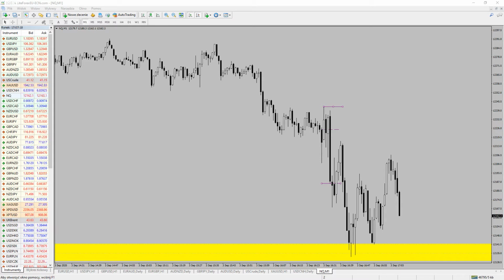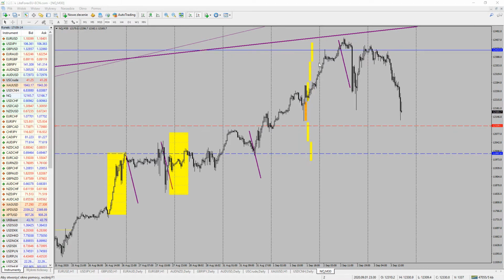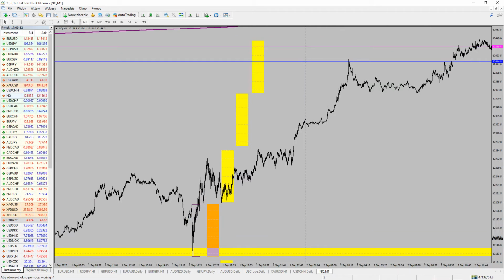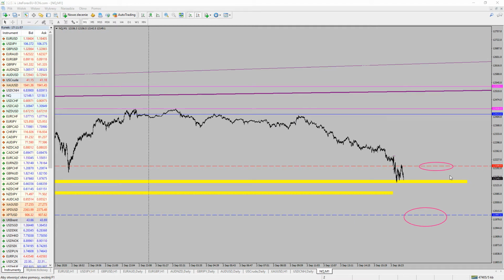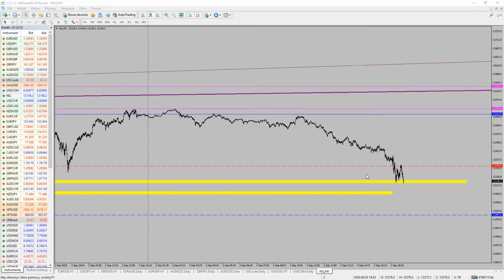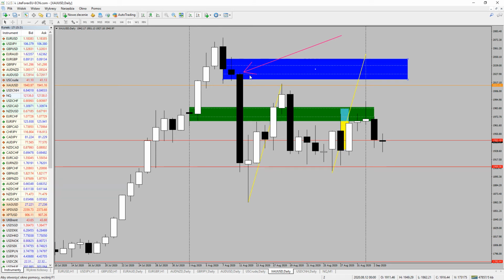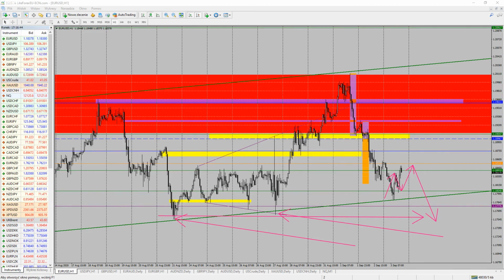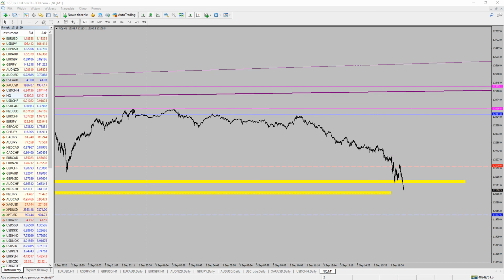Nasdaq, Gold, EURUSD, EURGBP: US Cash Open Technical Analysis, Price Action 03 09 2020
Hi Traders,

Risk Warning! Trading foreign exchange on margin carries a high level of risk, and may not be suitable for all investors. You can sustain a loss of some or all of your initial investment. Do not invest money that you cannot afford to lose.

   The Service PMI release is published monthly by Markit Economics. The data are based on surveys of over 400 executives in private sector service companies. The surveys cover transport and communication, financial intermediaries, business and personal services, computing & IT, hotels and restaurants.  An index level of 50 denotes no change since the previous month, while a level above 50 signals an improvement, and below 50 indicates a deterioration. A reading that is stronger than forecast is generally supportive (bullish) for the USD, while a weaker than forecast reading is generally negative (bearish) for the USD.

Continuing Jobless Claims measures the number of unemployed individuals who qualify for benefits under unemployment insurance.A higher than expected reading should be taken as negative/bearish for the USD, while a lower than expected reading should be taken as positive/bullish for the USD.

Risk Warning: Trading on financial markets carries risks